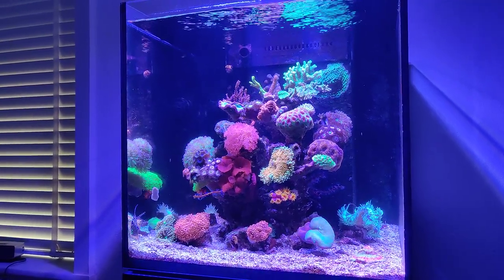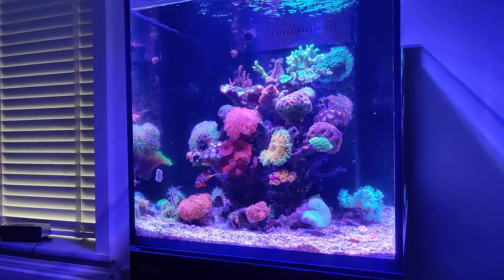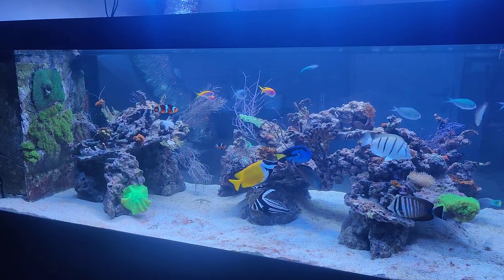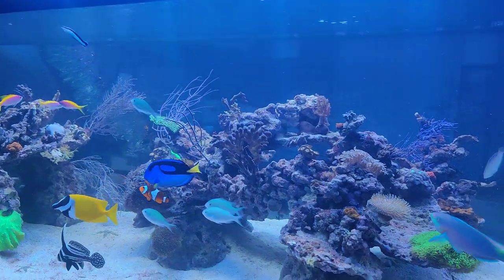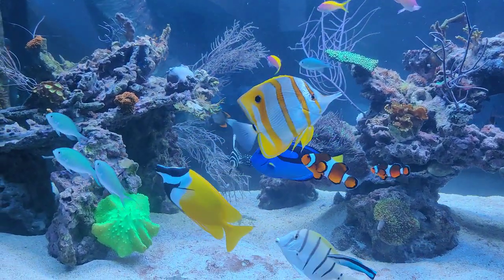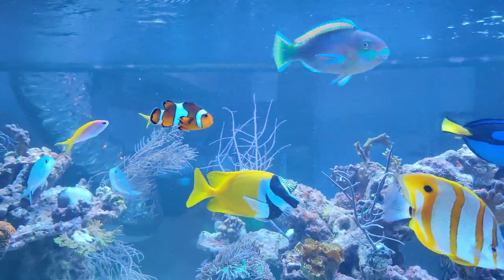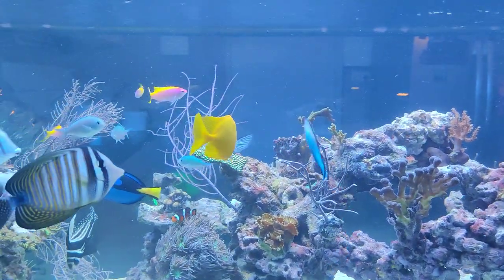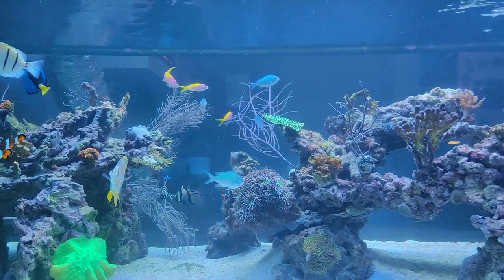Reef Keeping 101 | Getting Rid of Green Algae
Welcome to a new episode of this weekly series: Reef Keeping 101! This is the successor to the previous Focus Friday series.

The series is centered around my two reef tanks, a 100L/26g Nano tank with is coral-oriented and a large 1200L/320g tank which is fish-oriented.

Red Sea Reefer Nano | Maxspect Jump L165
2x TMC ReefTide 4000s | Jecod DCP-3000 | Blue Marine Reef 300

Custom Built 200x90x70 cm | Giesemann Aurora
4x Maxspect Gyre XF250 & MJ-GF4K | MJ-DC12K | MJ-SK-400